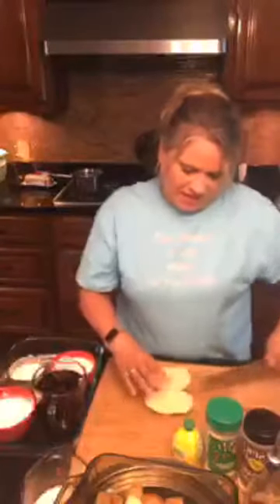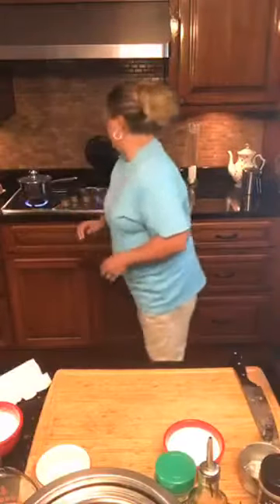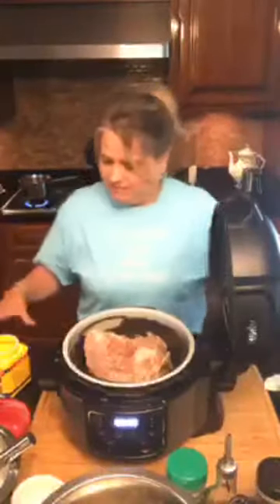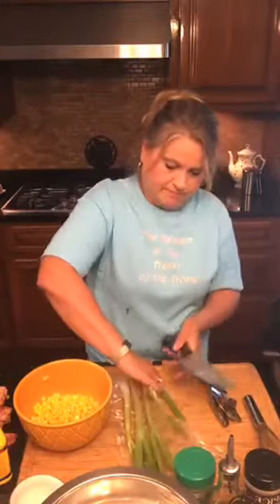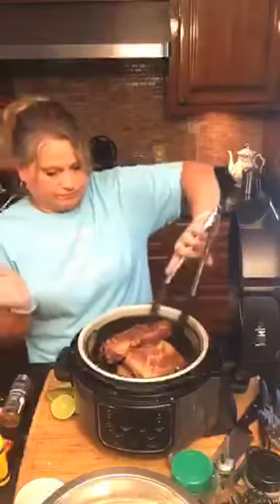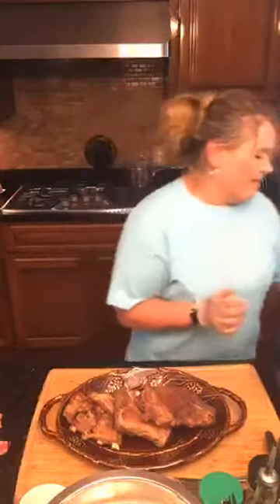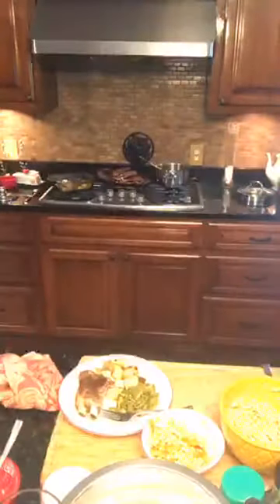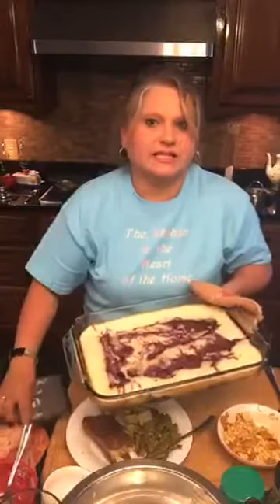Air fried ribs, green beans, lemon garlic roasted potatoes, corn salad and blackberry cobbler